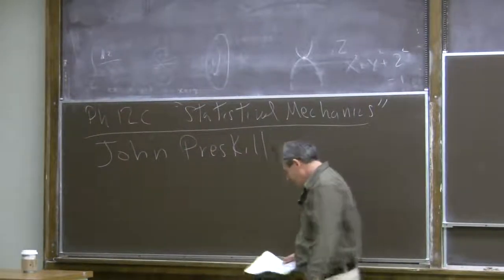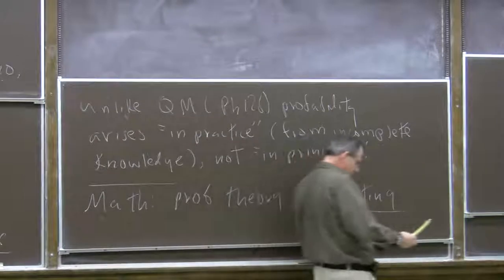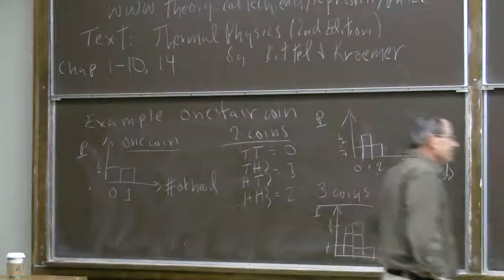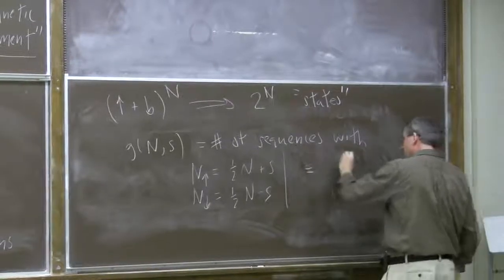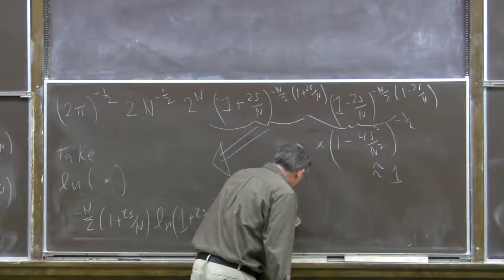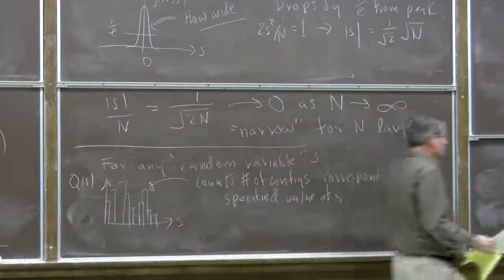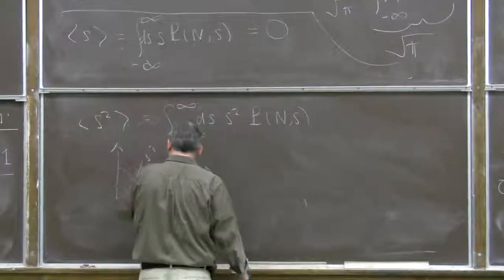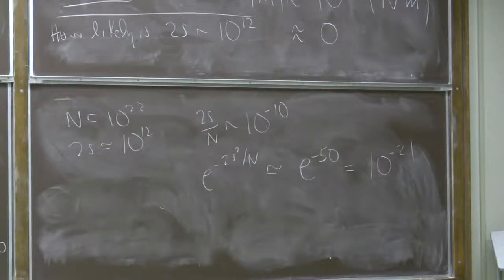Statistical Mechanics | lecture 1: Introduction and Probability remarks